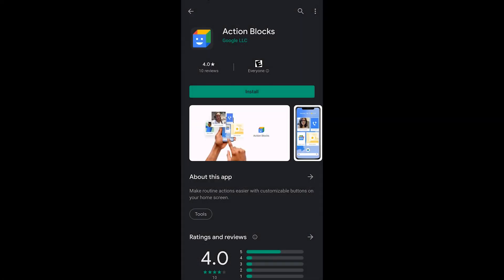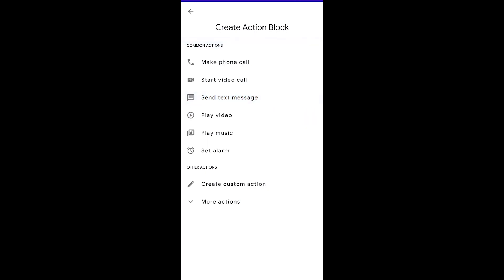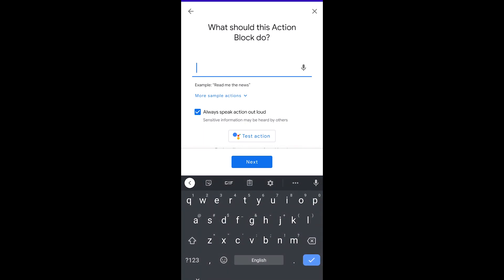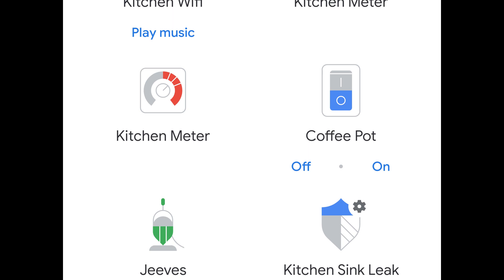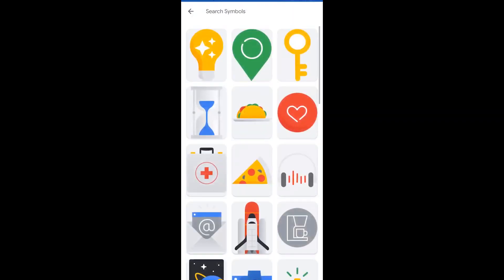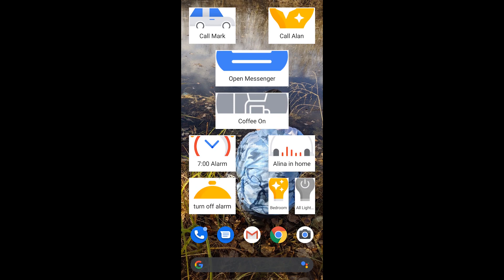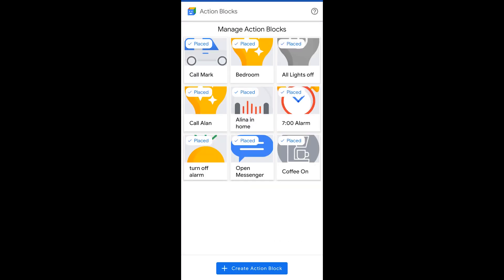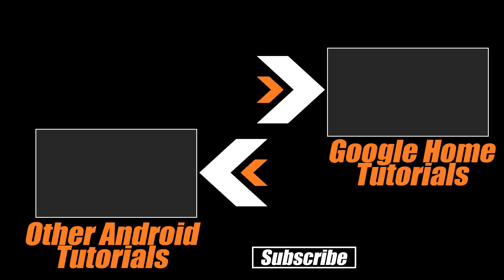Build Amazing Buttons Into Your Android Home Screen Design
Android smart phones and tablets now have an amazing ability to become a button interface with Google's Action Blocks.  If you're someone with a Google Home or Google Assistant-enabled smart home, then you are definitely ready for this new feature from Google.

You'll need the Google Action Blocks application, which you can download on Android at the moment from the Google Play App Store.  After that, you can pretty much create any button and any interface you'd like through drag, drop, and resize ability.  You can also choose any picture to use as your icons, so for calling people it becomes really easy!

Brian